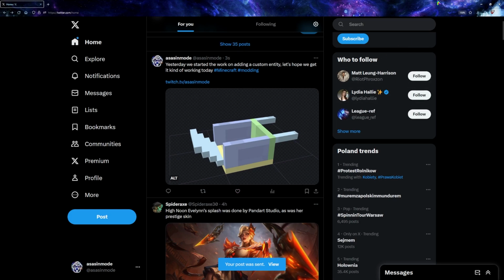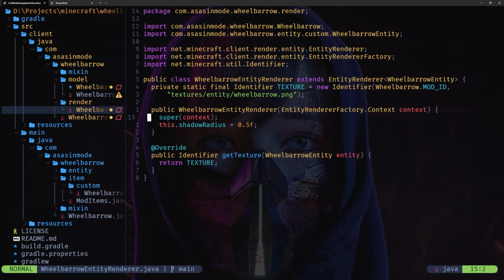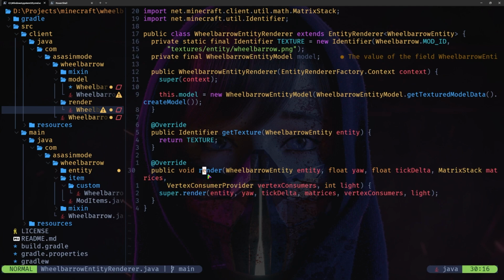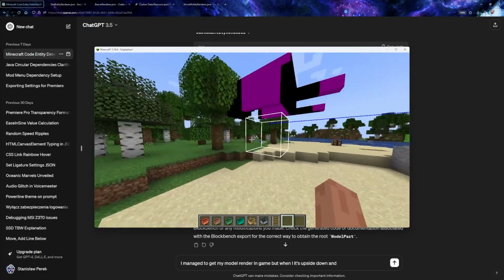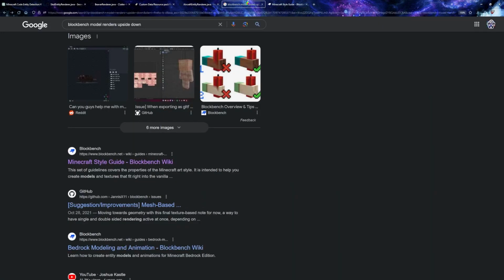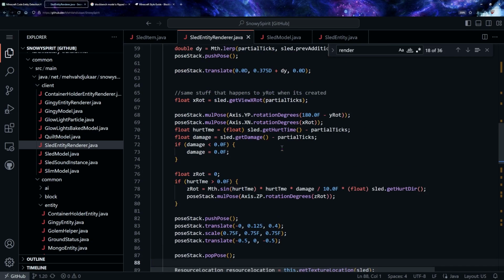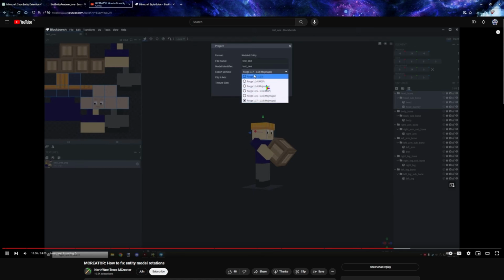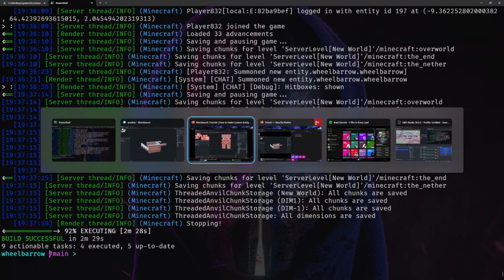Wheelbarrow mod | Custom entities is where the easy part ends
The 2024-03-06 vod of making the minecraft wheelbarrow mod.

0:00:00 intro
0:02:58 start
1:06:57 break
1:08:46 continuation